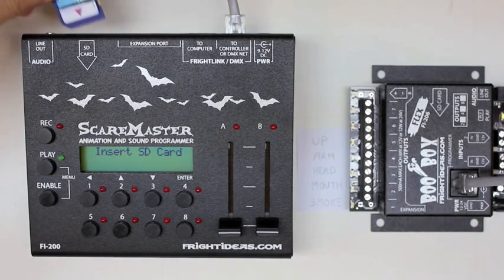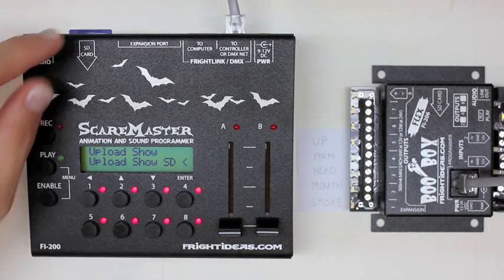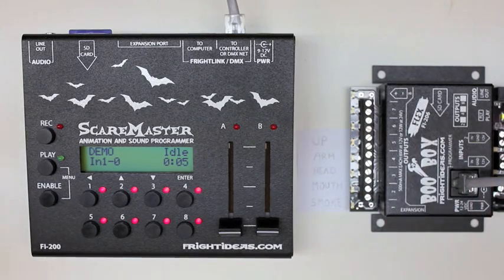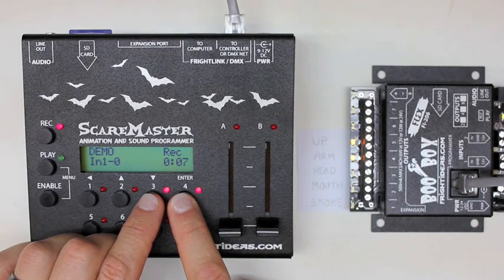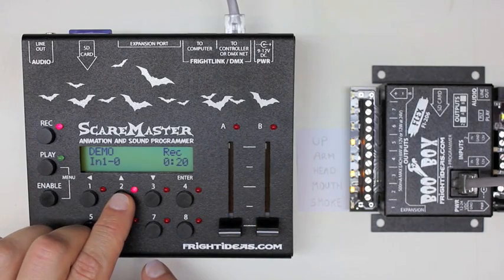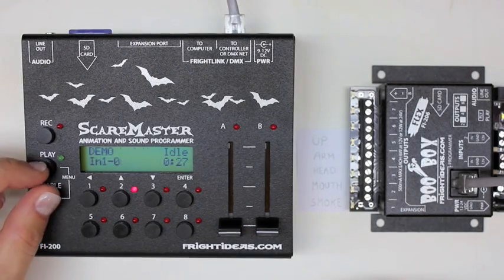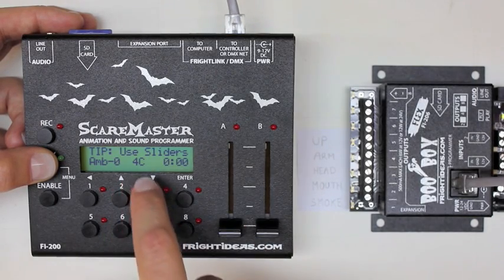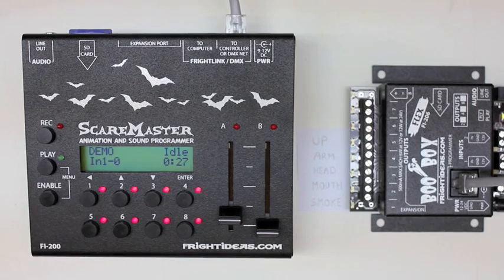ScareMaster - Part 3. Programming a New Prop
Using the Fright Ideas ScareMaster to program a new prop from scratch.